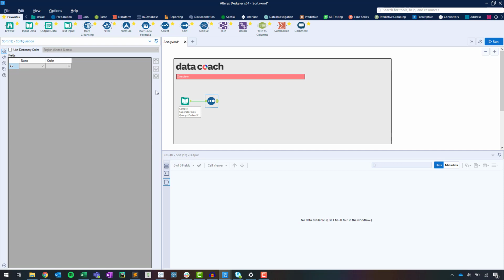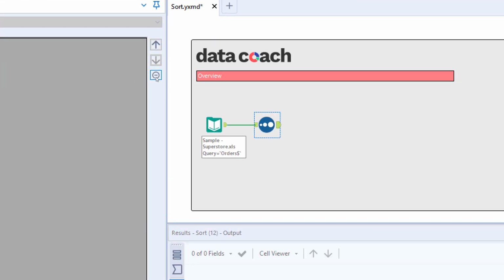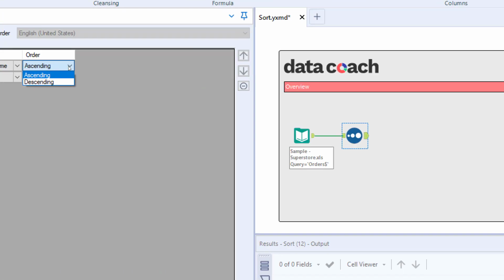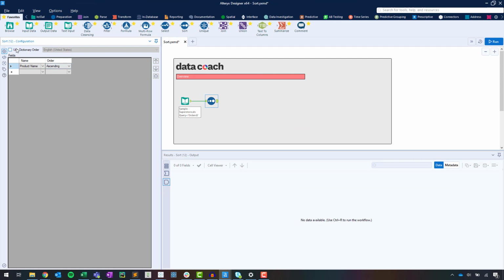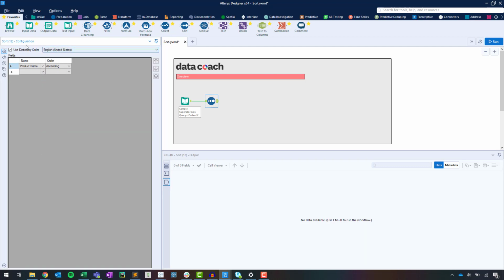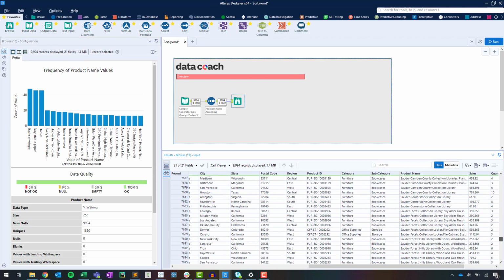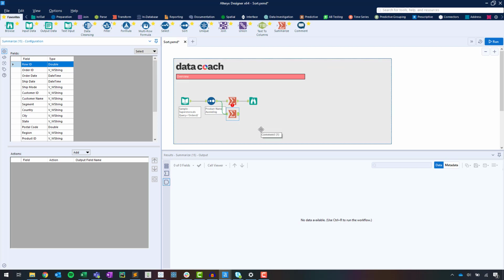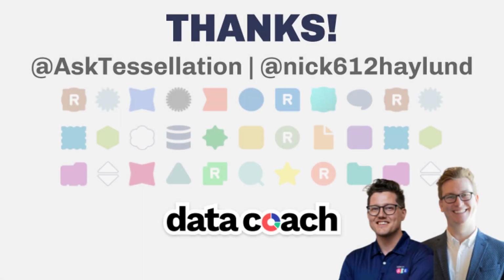SORT | ALTERYX 2-MINUTE TOOLS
When it comes to sorting in Alteryx, this tool can lead to delight or despair. Take a look at this week's video all about the Sort tool!

Do you have an Alteryx tool or macro you want to see included in this 2-minute tool collection?

About the Alteryx tool in 2 minutes video series:
This series and collection of videos approximately 2 minutes in length to explain what an Alteryx tool does. There are over 200 tools available for Designer and much more when you start using tools from Gallery, CReW, and the ones that you create. This can become overwhelming to new and seasoned users alike. Hopefully, with this collection, any user can understand why a features tool exists, and how to get started with it.